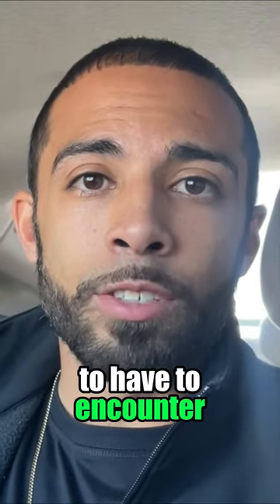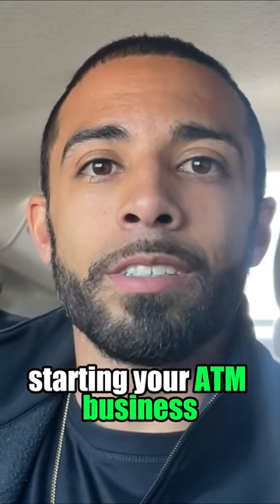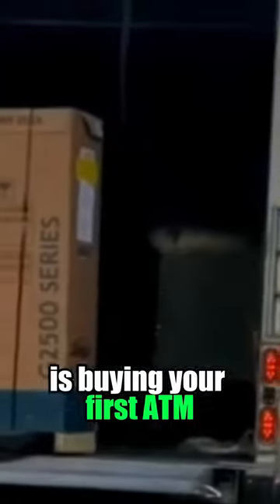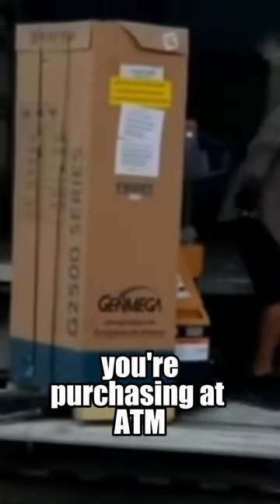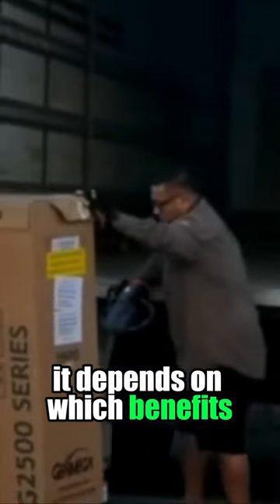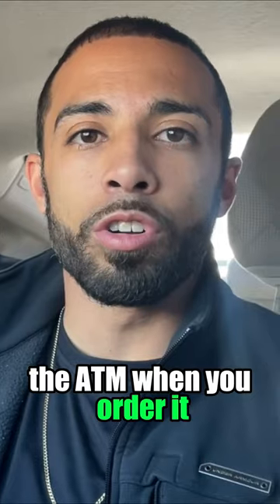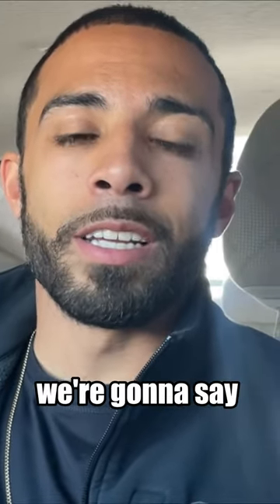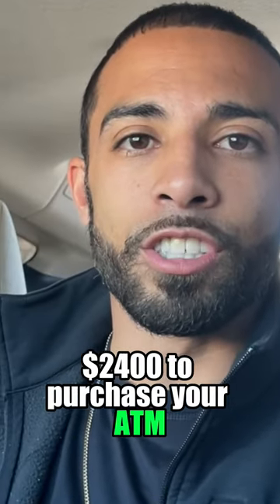Buying Your First ATM For Passive Income